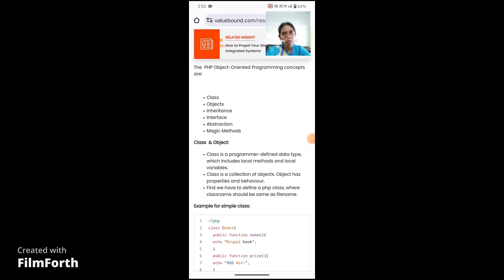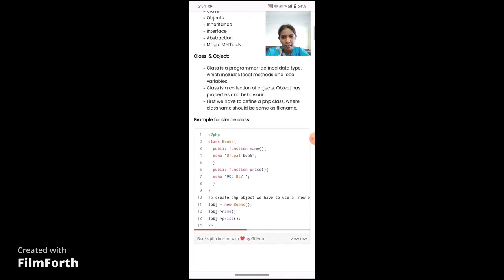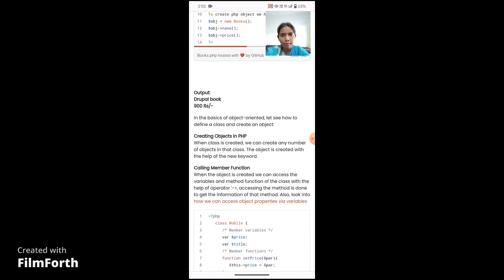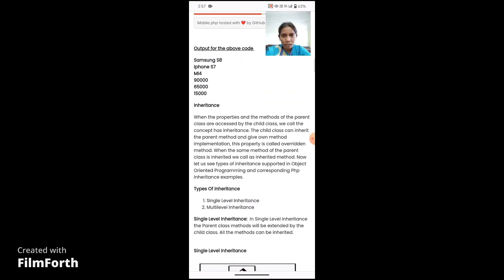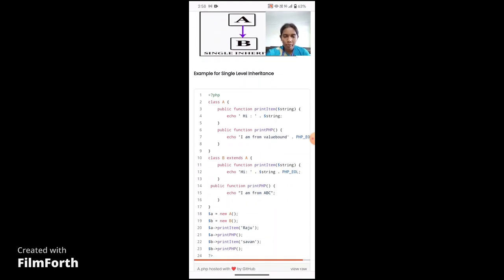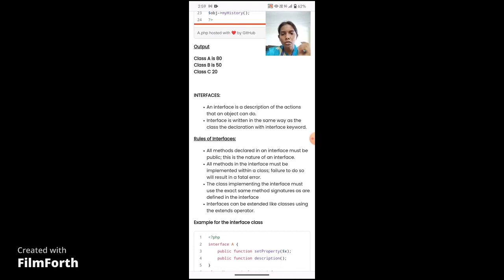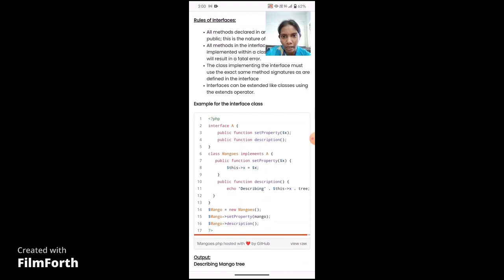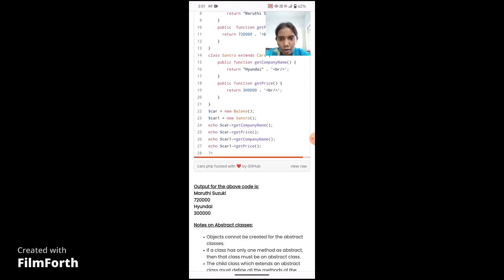PHP OBJECTS - ORIENTED PROGRAMMING CONCEPTS-DEVI-DEPARTMENT OF CS&CA-VICAS